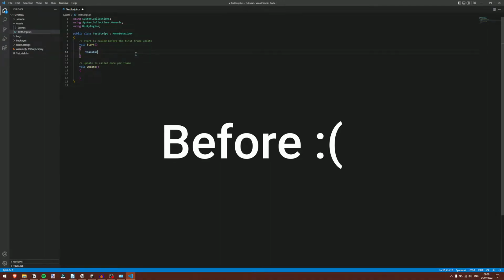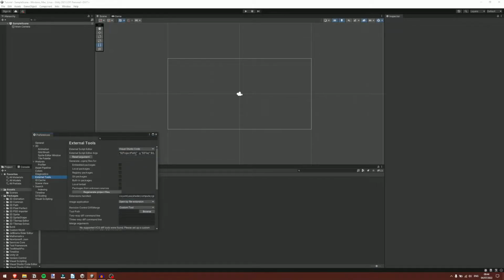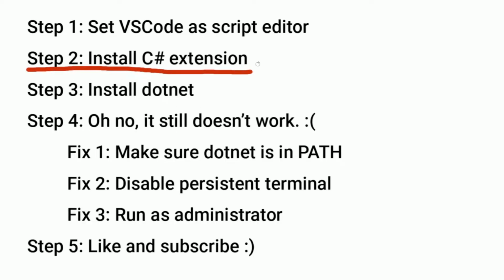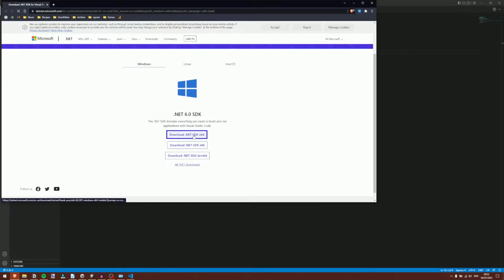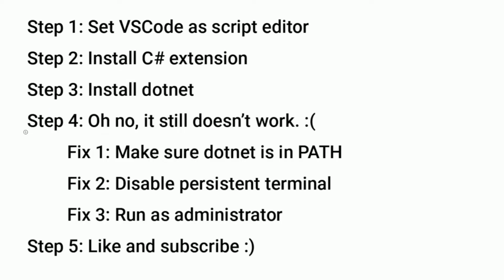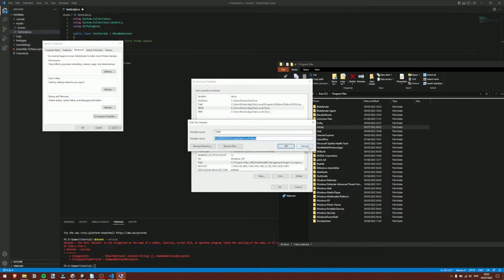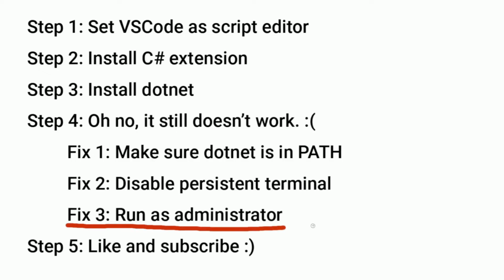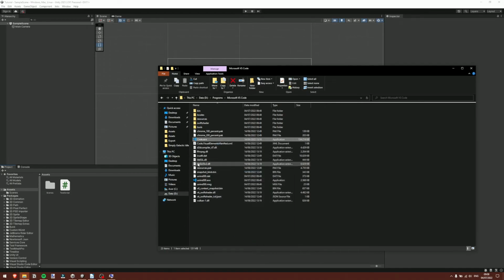Full Fix of Unity C# Code Completion in VS Code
Are you not getting C# code completion in VS Code for your Unity projects. In 4 steps I'll show you how to set up VS Code for C Sharp and Unity. I also provide 3 fixes which will hopefully get code completion to work.

Errors this video fixes:
'dotnet: The term 'dotnet' is not recognized as the name of a cmdlet, function, script file, or operable program'
'The .NET Core SDK cannot be located. .NET Core debugging will not be enabled.'

Help this video reach those who can benefit from the tutorial.